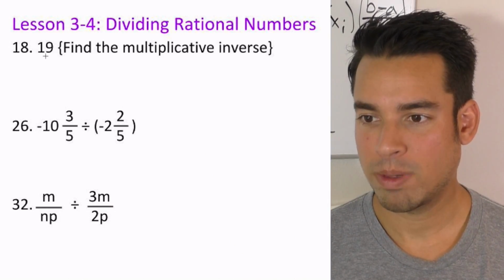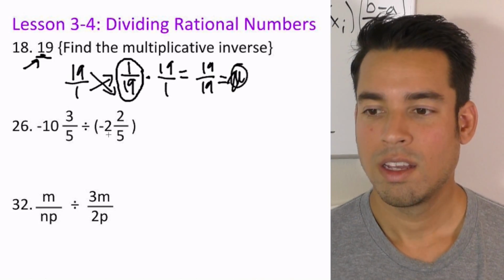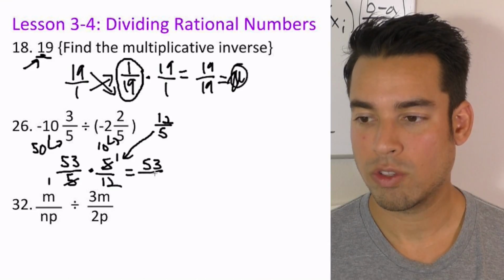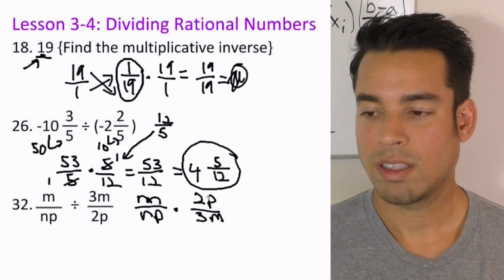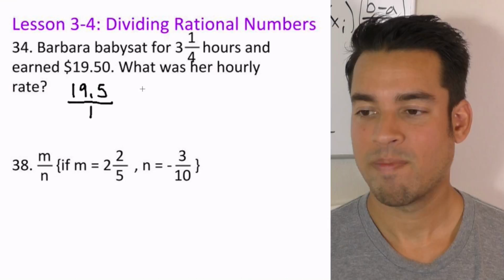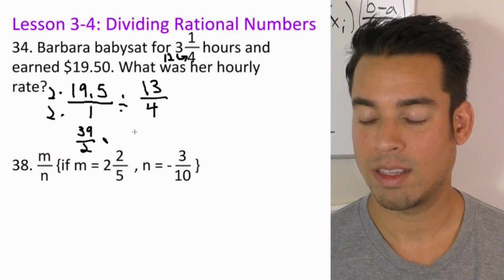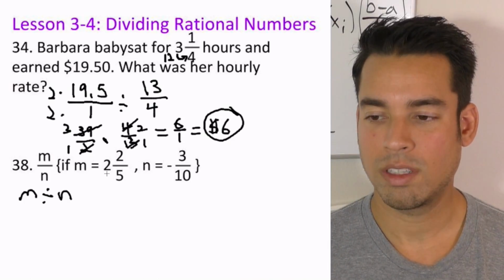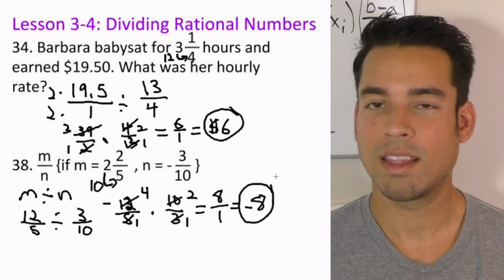Power Pre Algebra - Lesson 3.4 (Dividing Rational Numbers)